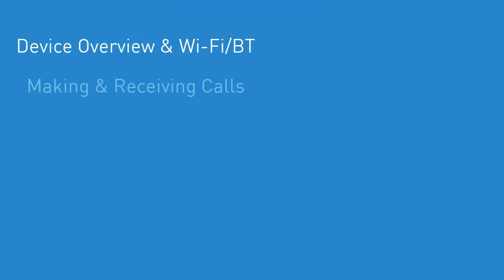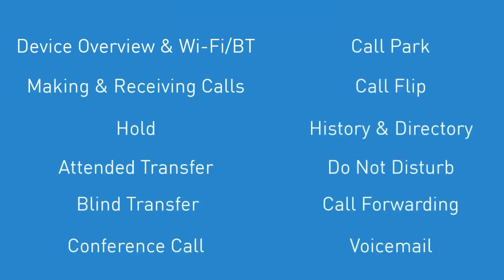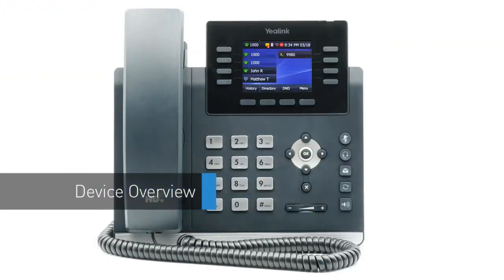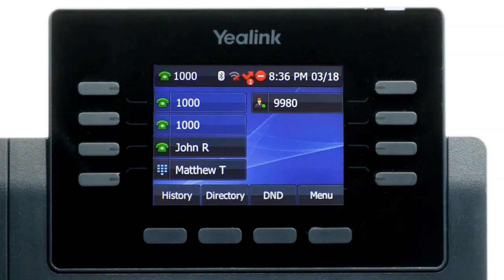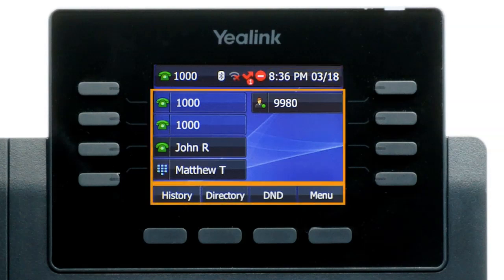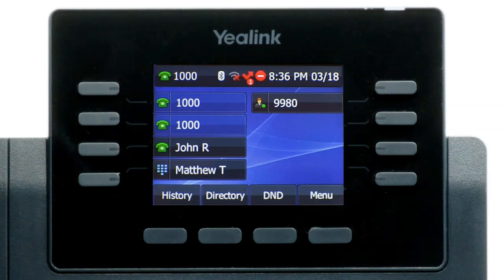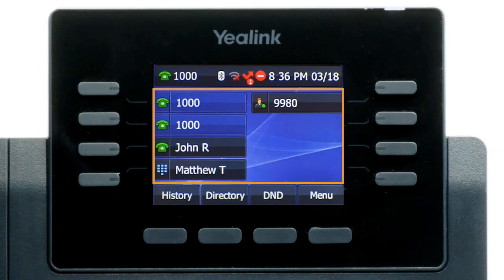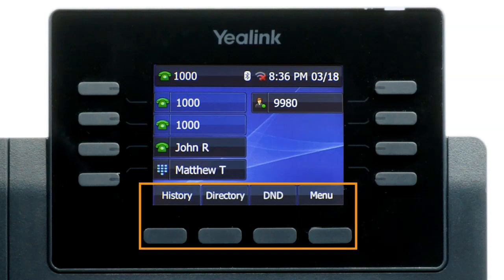Yealink T44W user training for the NEC Univerge Blue Hosted Phone System